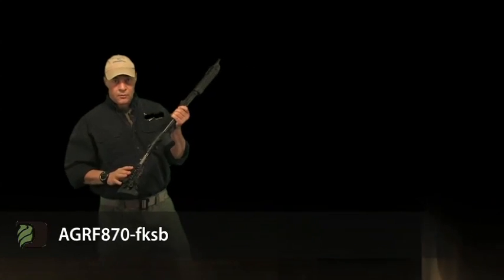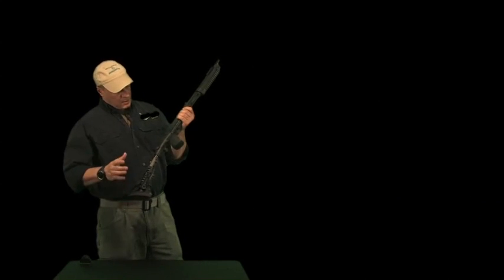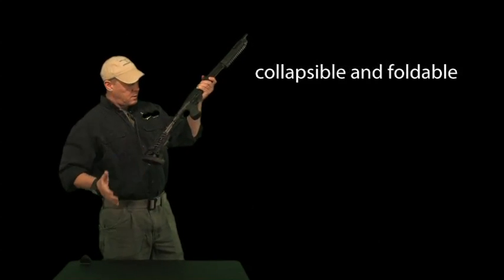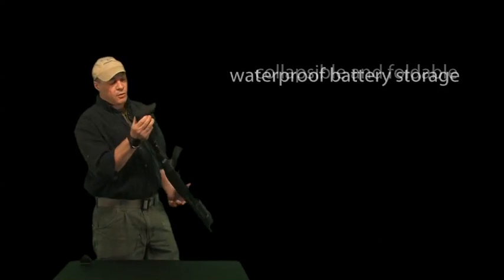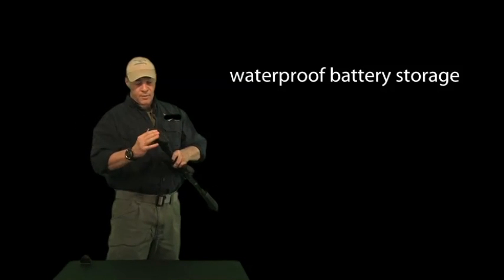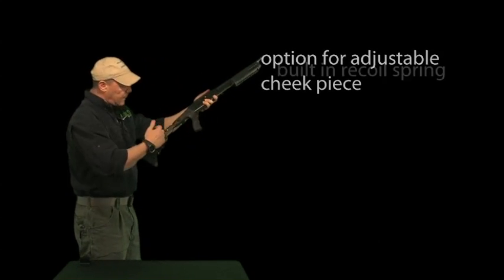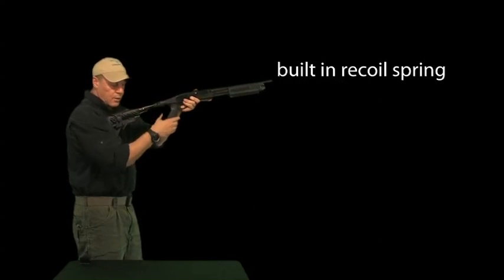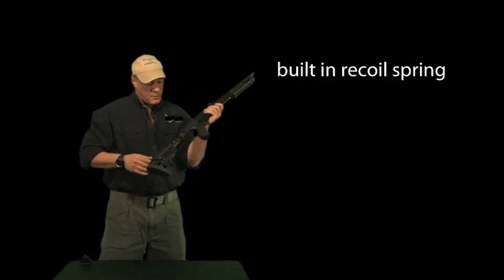mako group AGRT870 fksb